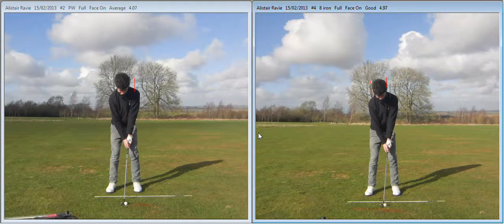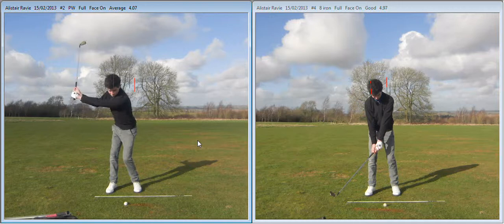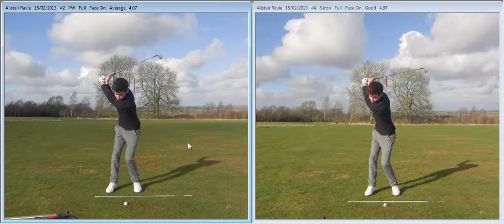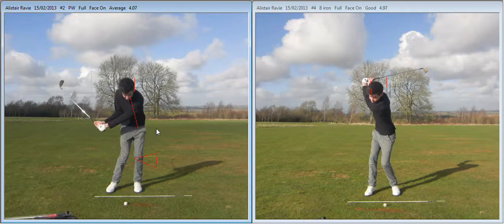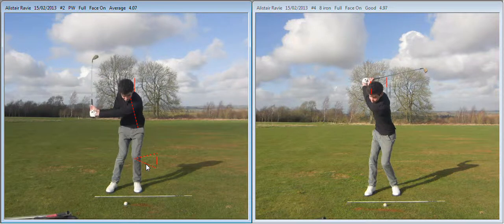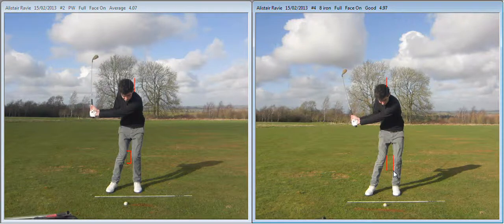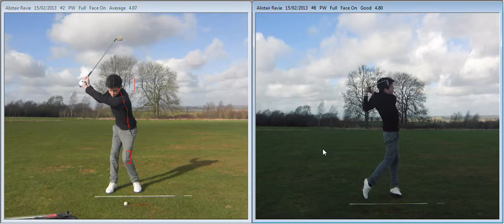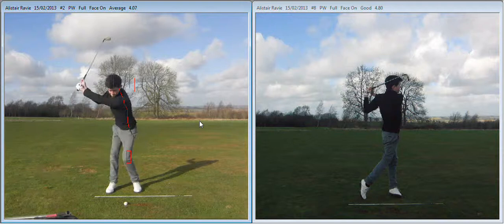Alistair: left leg action